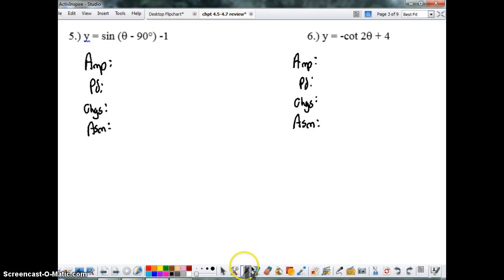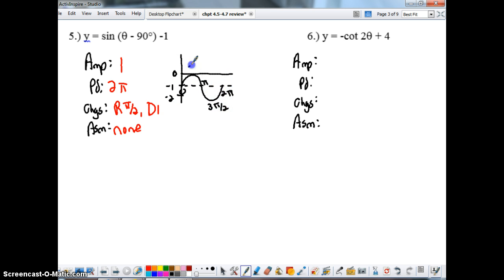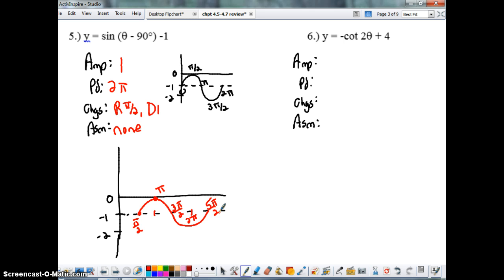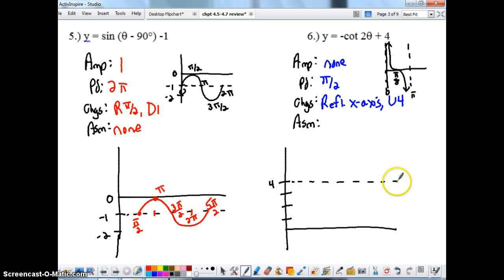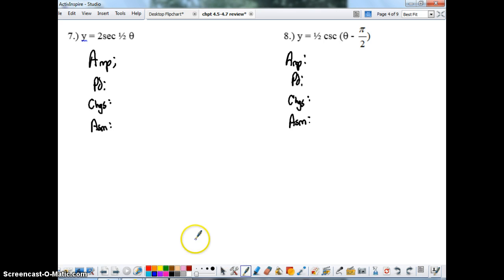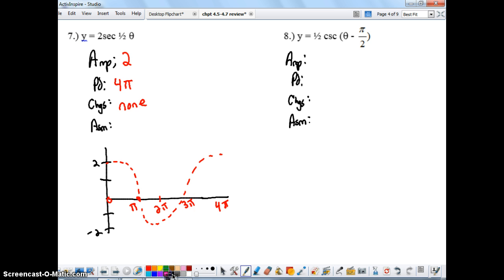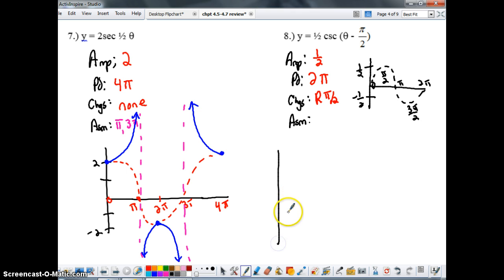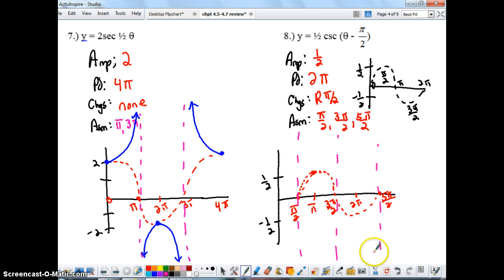UNit 6 review # 5-8